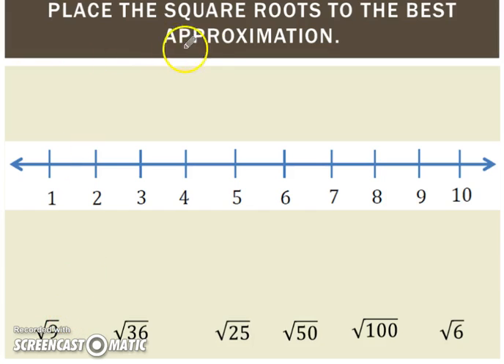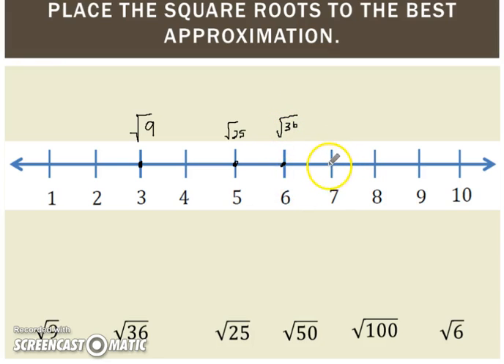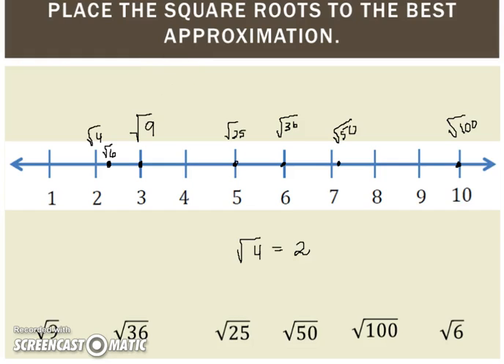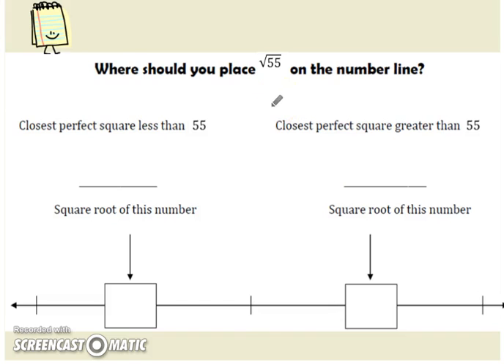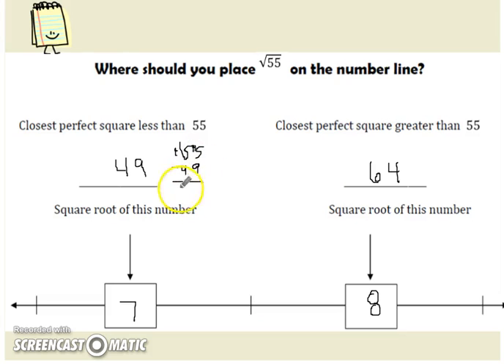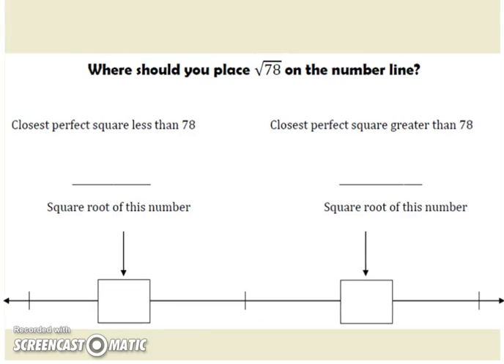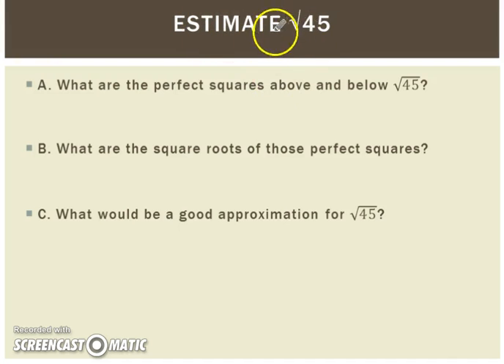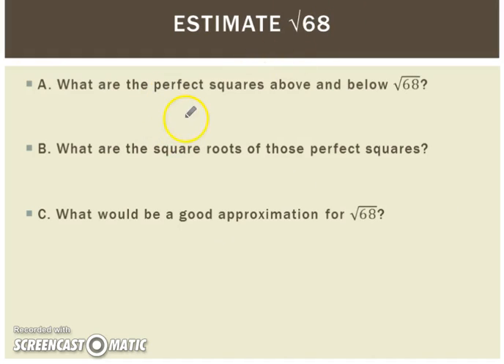Estimating Square Roots